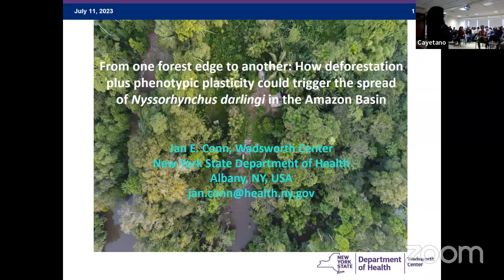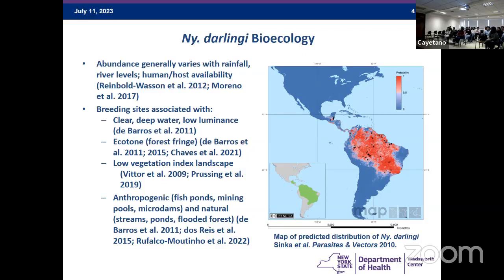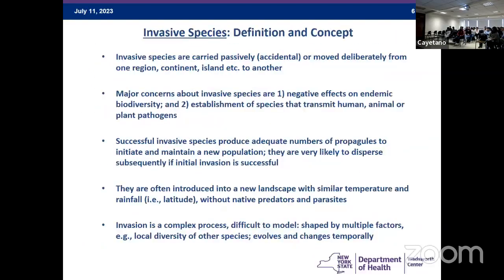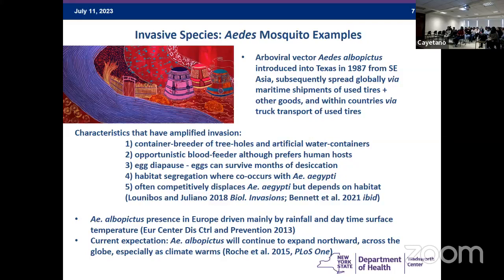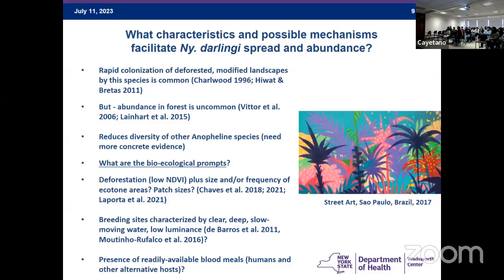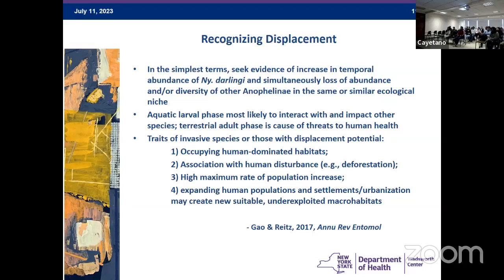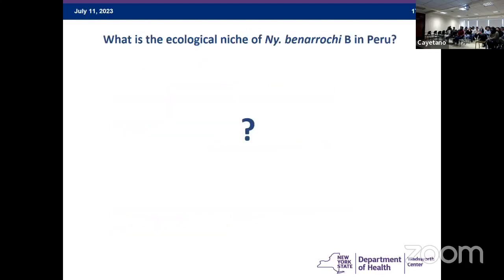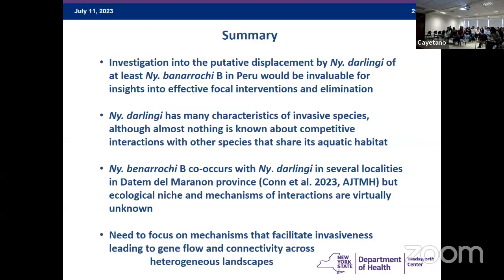Ponencia a cargo de Jan Conn, PhD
Ponencia “How Deforestation Plus Phenotypic Plasticity Trigger the Spread of Nyssorhynchus darlingi in the Amazon Basin”, a cargo de Jan Conn, PhD.

Sobre la ponente: Científica e investigadora en el Centro Wadsworth, Departamento de Salud del Estado de Nueva York